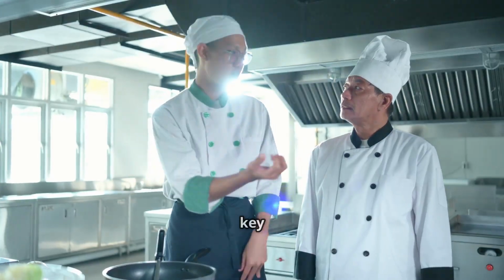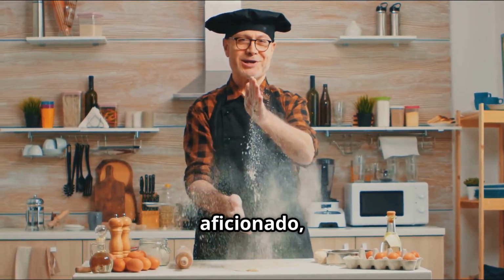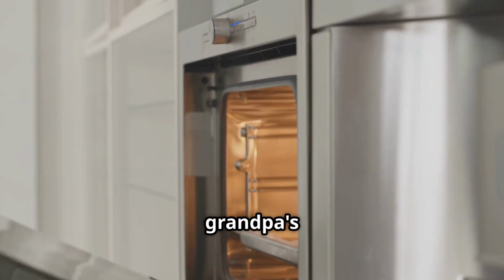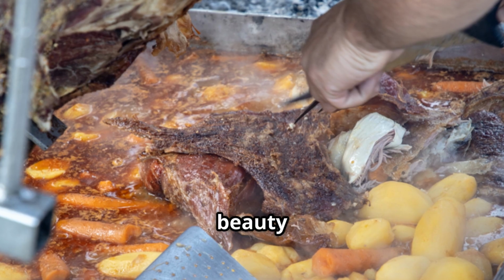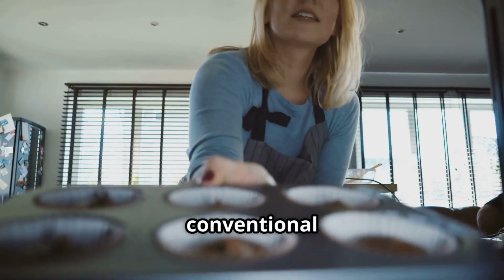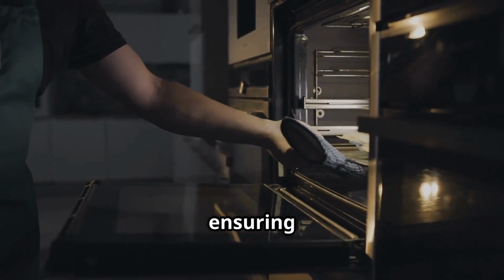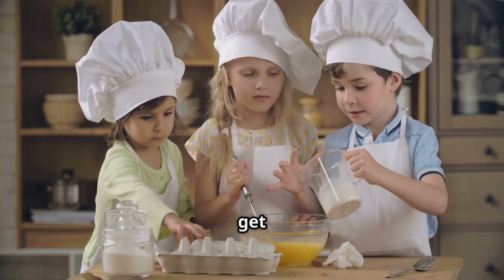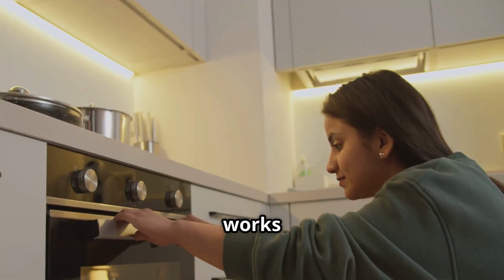Conventional Oven vs. Convection Oven?!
Not all ovens are created equal—and if you’ve ever felt like your food cooks too fast, too slow, or just weirdly uneven, your oven type might be the reason. In this video from The Trade Table, we’re breaking down the real-world differences between conventional and convection ovens—without the fluff. Whether you’re all about slow-roasted Sunday dinners or chasing that perfect golden crust on your cookies, knowing your oven makes all the difference.

We’ll walk you through what each oven does best, when it matters most, and the little tips (like the 25/25 rule) that make a big impact. So if you're ready to stop second-guessing your bake times and start cooking with confidence, this guide’s for you.

🔥 Finally figured out the difference between conventional and convection ovens? Share this with a friend who’s still guessing at bake settings.

🍽️ Got more appliance questions or planning a kitchen upgrade? Stick around—we’ve got plenty more tips to help you cook smarter, not harder.

💬 Ever made the switch from conventional to convection (or vice versa)? Share your experience in the comments—I read them all and love hearing how real kitchens work.